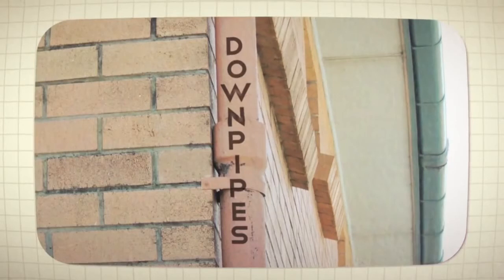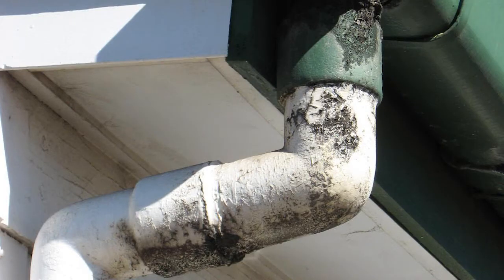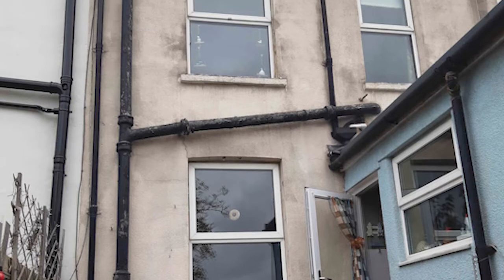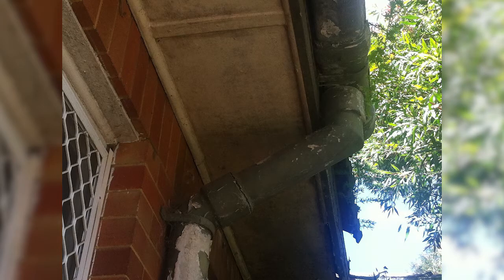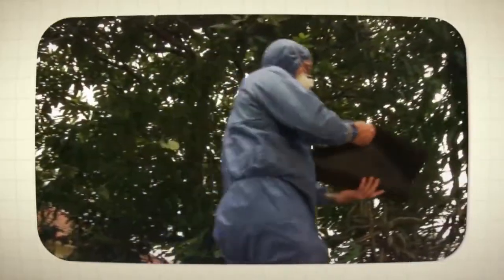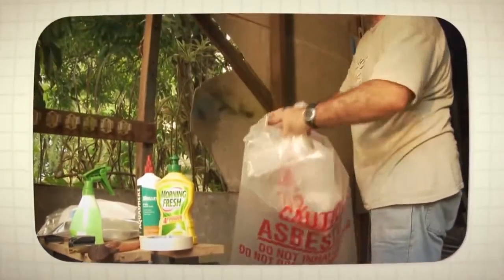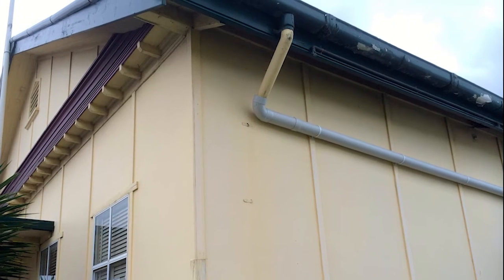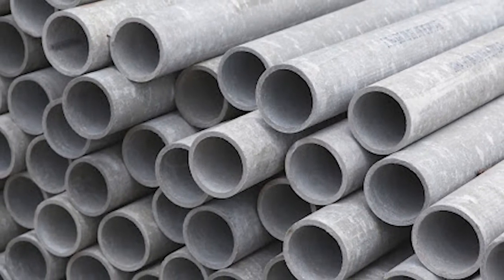How to Identify Asbestos in Downpipe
While exposure from asbestos downpipes is usually low, because they are located on the outside of the house, it is still worth considering removing the downpipes if they are highly damaged and having the products replaced with new, safe ones.

Are you worrying asbestos might lurk in your house and would like to know with certainty how safe your living space is?